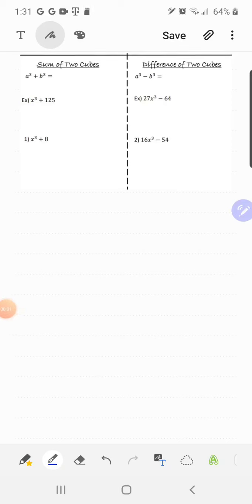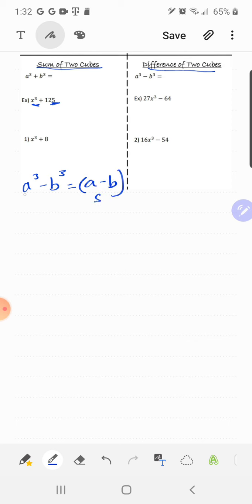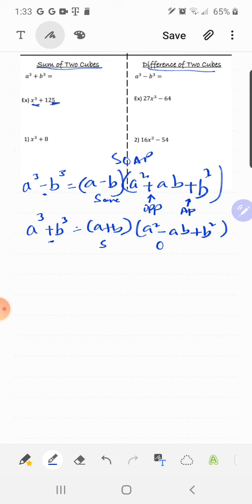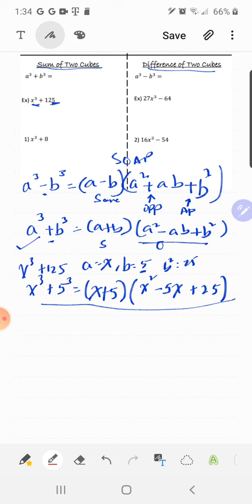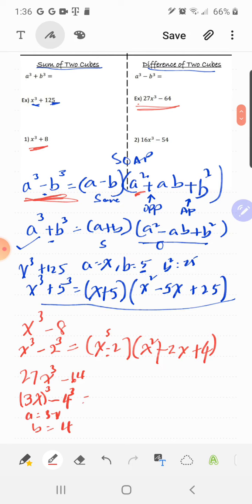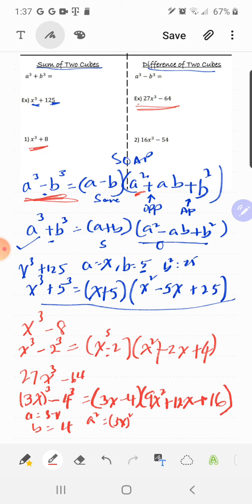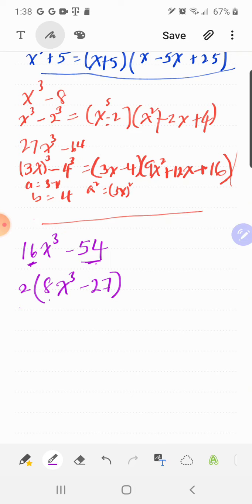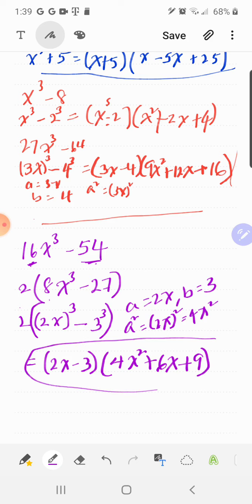Difference of Cubes